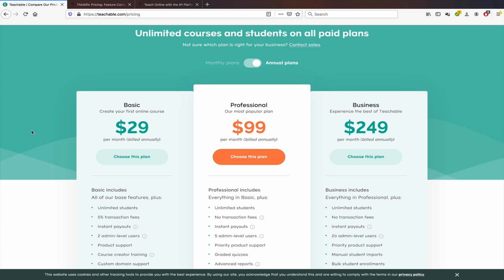What Are the Best Online Course Platforms | ProMarketingAcademy.com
If you're in the market for the best online course platforms - here's a video where I'll share with you, which are the online course platforms in my opinion. I will also share with you, which ones I use.